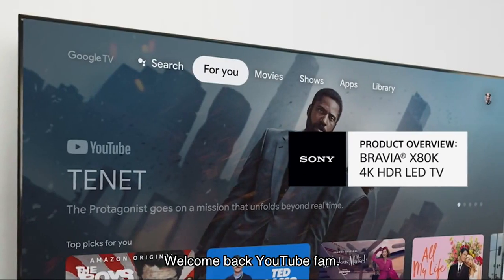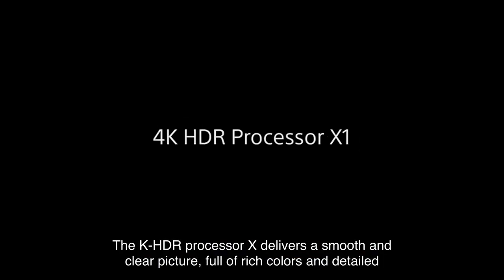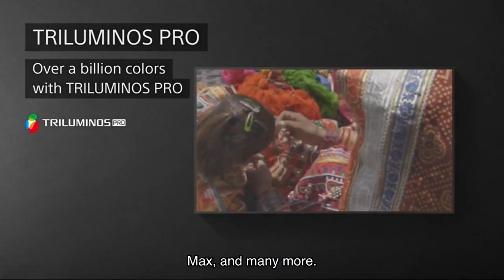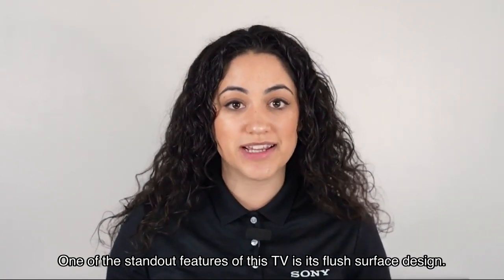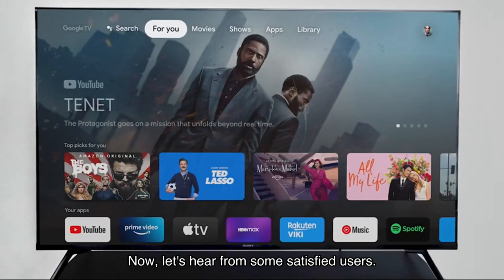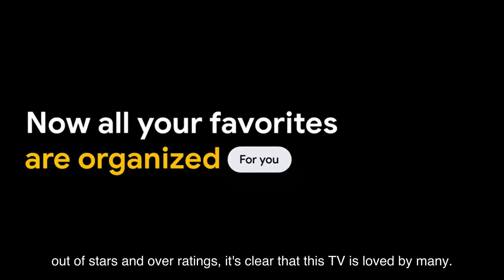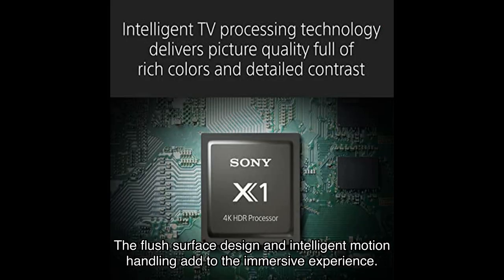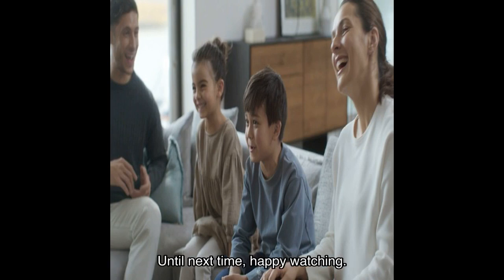Sony 43 inch 4k ultra hd tv x80k series: led smart google tv review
Check out my review of the Sony 43 Inch 4K Ultra HD TV X80K Series! This smart Google TV delivers an immersive viewing experience with its advanced image processing and Dolby Vision HDR. Watch your favorite content from various streaming platforms like Prime Video, Netflix, Disney+, and more. With its flush surface narrow bezel design and intelligent motion handling, you'll enjoy a blur-free picture quality. Don't miss out on this enhanced entertainment experience!

0:00 Welcome back YouTube fam.
0:01 Today, I have an exciting review for you all.
0:04 We'll be diving deep into the world of entertainment with the Sony Inch K Ultra HD TV XK series.
0:11 Let's get started.
0:12 First, let's talk about the intelligent TV processing.
0:26 The K-HDR processor X delivers a smooth and clear picture, full of rich colors and detailed contrast.
0:33 Thanks to TRILUMINOS PRO, the colors are closer than ever to real life.
0:46 Now, let's move on to the premium SMART TV features.
0:51 With Google TV and Google Assistant, all your favorite content is organized in one place.
1:03 Plus, with Airplay support, you can even stream from your Apple device.
1:09 This TV also supports Dolby Vision and Atmos, so you can experience cinematic content just as the creators intended.
1:18 The enhanced Gaming Picture quality is perfect for all you gamers out there.
1:25 One of the standout features of this TV is its flush surface design.
1:34 And with Intelligent Motion Handling powered by MotionFlow XR, you'll enjoy blur-free picture quality even during fast-moving sports and action-packed movies.
1:45 But what about your existing content?
1:51 With KXR Reality Pro, all your content will be upscaled to near-4K resolution.
2:06 In conclusion, the Sony inch-K Ultra HD TV-XK series is a game-changer in the world of entertainment.
2:12 The flush surface design and intelligent motion handling add to the immersive experience.
2:23 And with KXR Reality Pro, all your content will look better than ever.
2:33 So, what are you waiting for?
2:38 Click on the link in the video description to get your hands on the Sony inch-K Ultra HD TV-XK series today.
2:51 Upgrade your entertainment experience and join the Sony family.
3:03 Thank you all for watching, and don't forget to hit that subscribe button and give this video a thumbs up if you found it helpful.
3:14 Stay tuned for more exciting reviews and recommendations.
3:27 Until next time, happy watching.